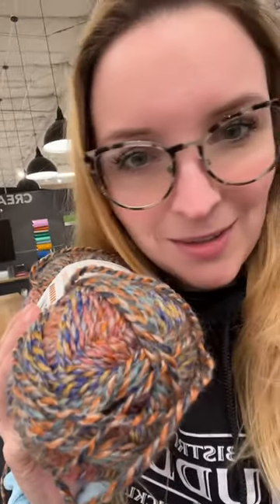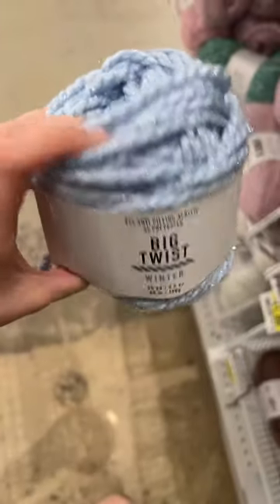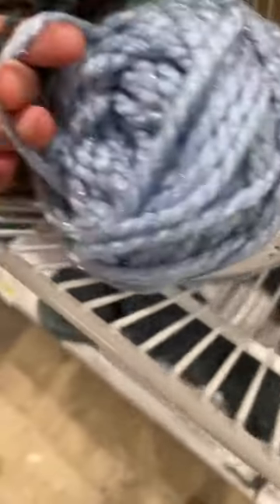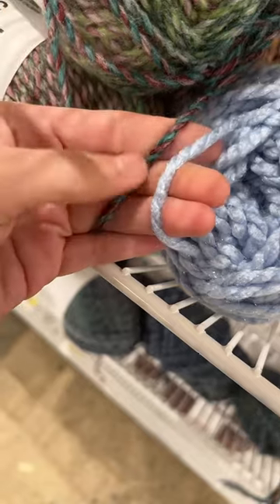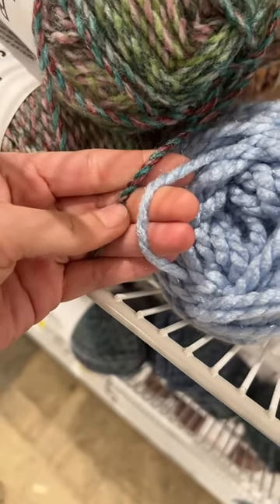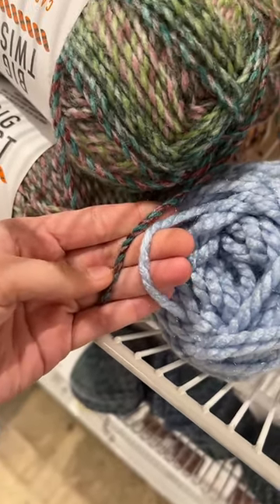Big Twists Carousel